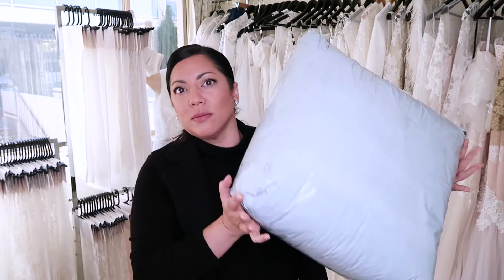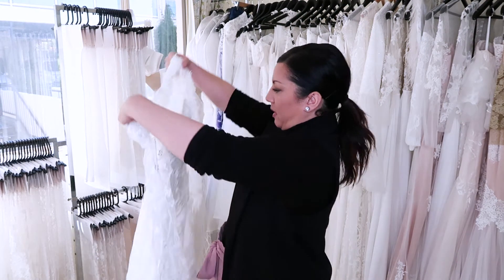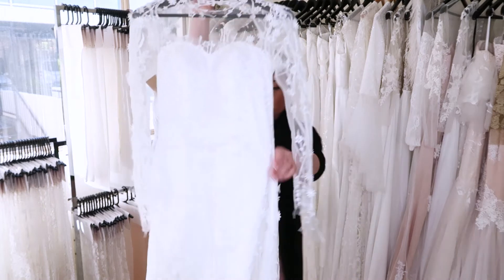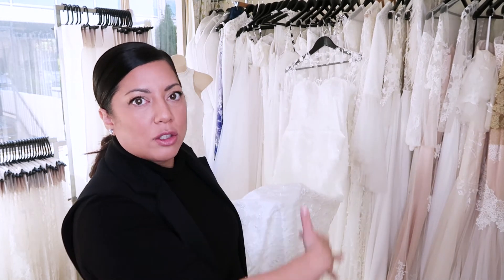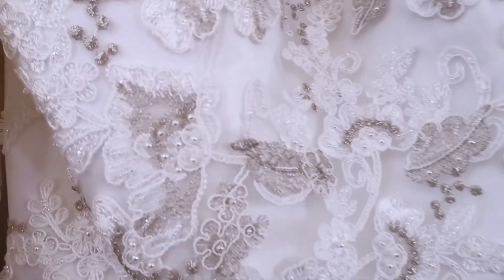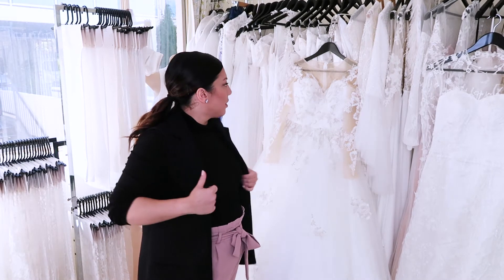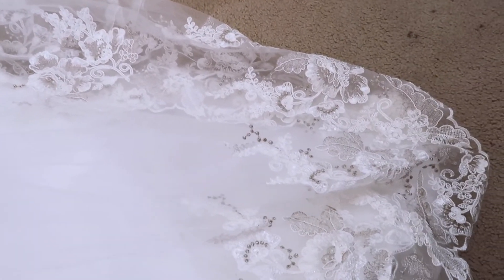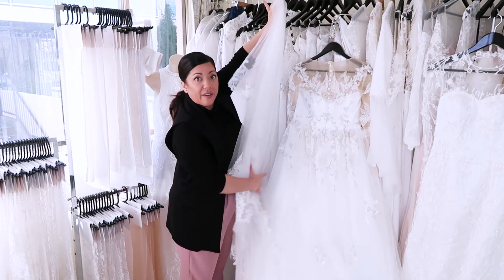WEDDING DRESS REVEAL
- Life as a Fashion Designer -
Watch me open 2 new wedding gowns for the first time!
Will the clients be happy???